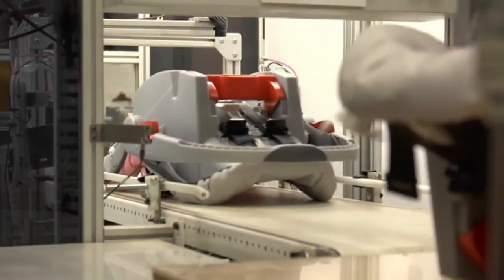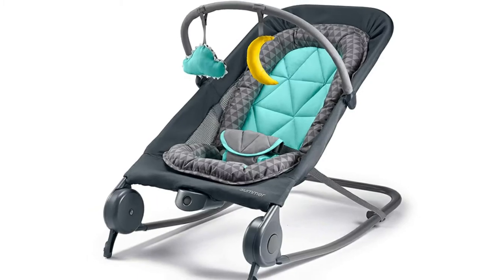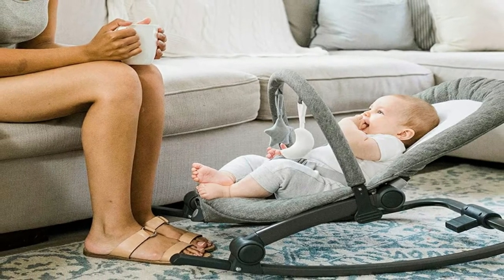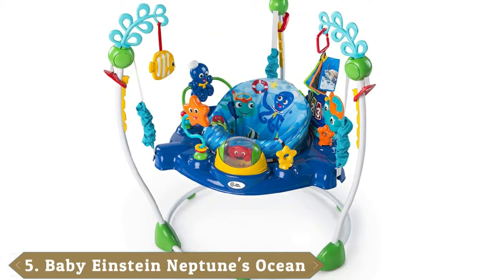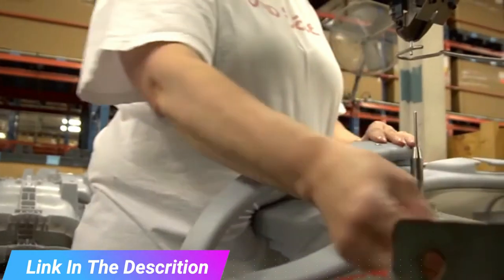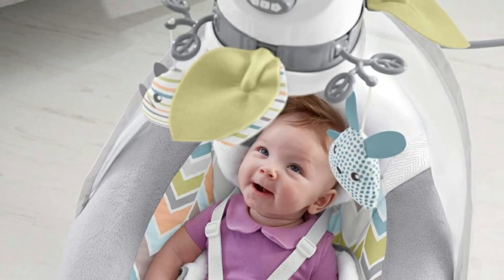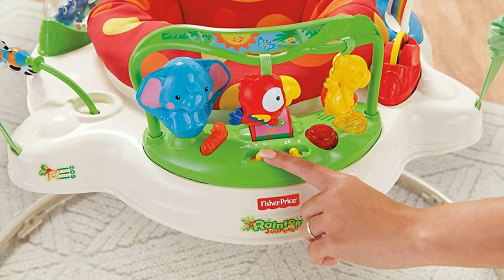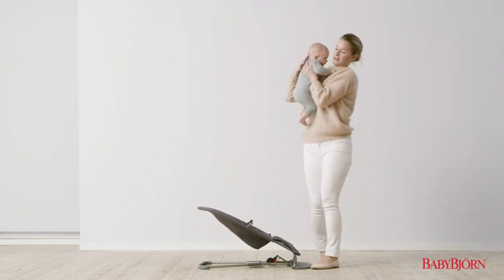Top 10 Baby Bouncers : Best For Ever!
Links Get From Here:

1 . Summer 2-in-1 Bouncer & Rocker Duo - Baby Bouncer
2 . Bright Starts Playful Pinwheels Bouncer
3 . Baby Delight Deluxe Portable Rocker Bouncer
4 . Fisher-Price My Little Snugabunny Deluxe Bouncer
5 . Baby Einstein Neptune's Ocean Discovery Jumper
6 . Evenflo Exersaucer Bounce & Learn
7 . Fisher-Price Sweet Snugapuppy Swing
8 . Fisher-Price Baby Bouncer, Arrow Dynamic
9 . Fisher-Price Rainforest Jumperoo
10 . BabyBjörn Bouncer Balance Soft